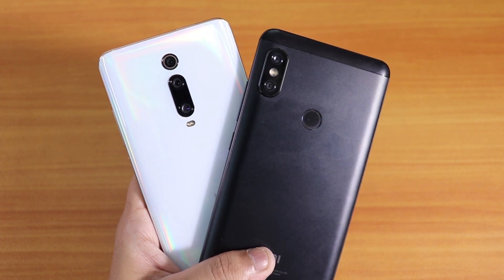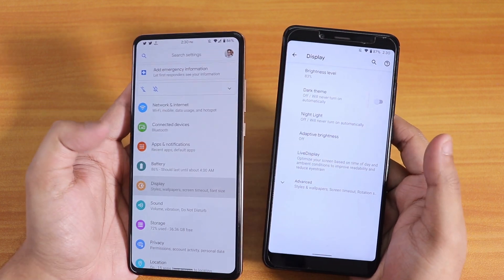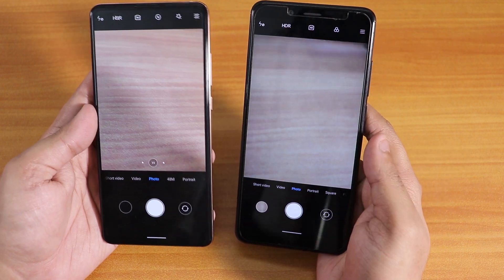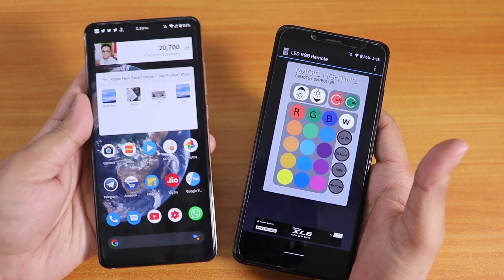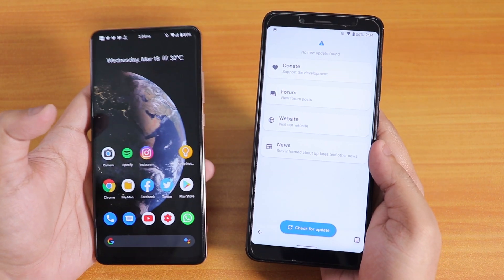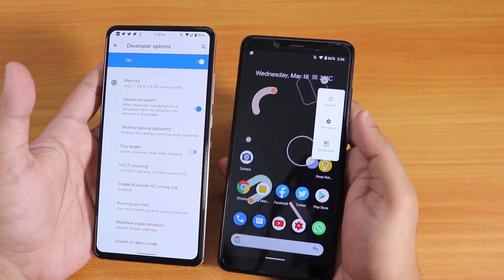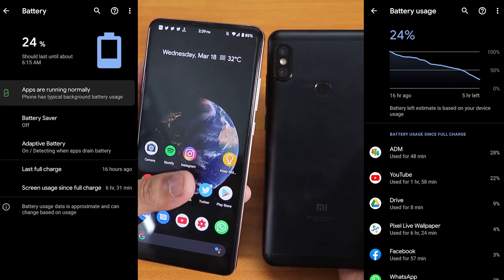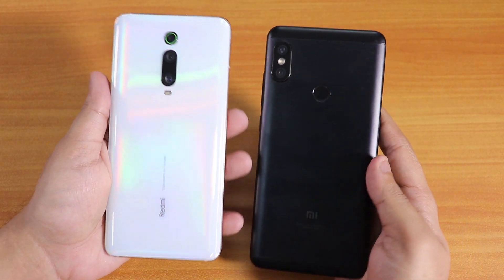Thoughts! After Using PixelExperience Plus On Redmi K20 Pro & Note 5 Pro For 2 Days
If Banking Apps Don't Work, Use Magisk Hide!

UPI: titash.sharma-1@okaxis